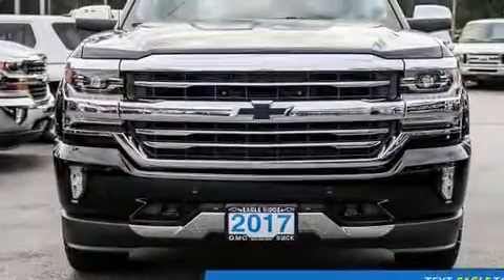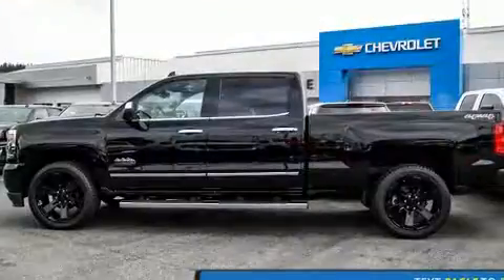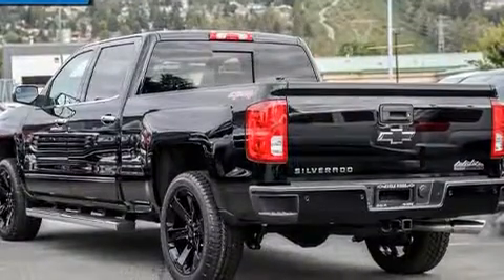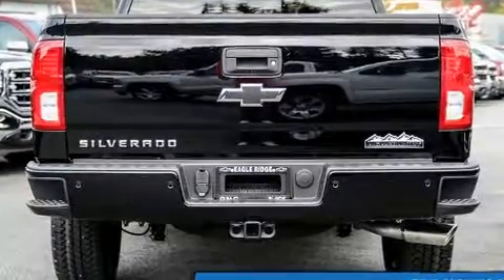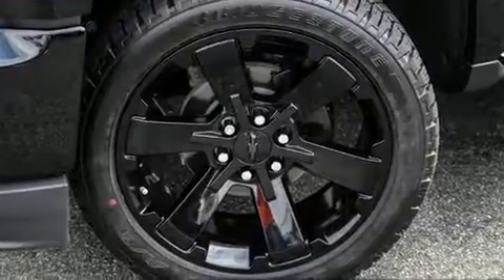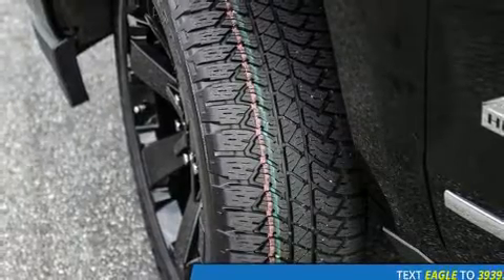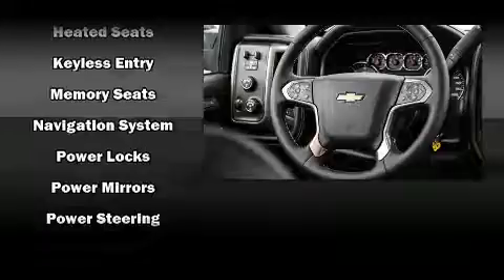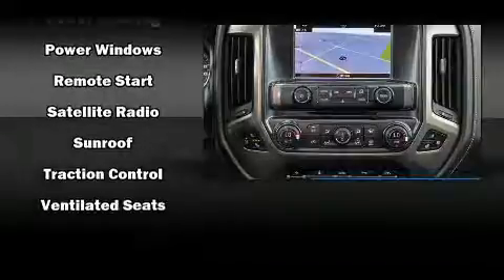2017 Chevrolet Silverado 1500 in Coquitlam, BC V3E 1K9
2595 Barnett Highway.

You can expect a lot from the 2017 Chevrolet Silverado 1500. It features an automatic transmission, 4-wheel drive, and a powerful 8 cylinder engine. It includes leather upholstery, automatic dimming door mirrors, heated and ventilated seats, power door mirrors and heated door mirrors, lane departure warning, adjustable pedals, cruise control, and power front seats. Premium sound drives 7 speakers, providing you and your passengers a sensational audio experience. Chevrolet also prioritized safety and security with features such as: dual front impact airbags, front SIDE impact airbags, traction control, brake assist, a security system, onStar, and 4 wheel disc brakes with ABS. With electronic stability control supplementing mechanical systems, you'll maintain precise command of the roadway. Our sales reps are knowledgeable and professional. They'll work with you to find the right vehicle at a price you can afford. Please don't hesitate to give us a call.